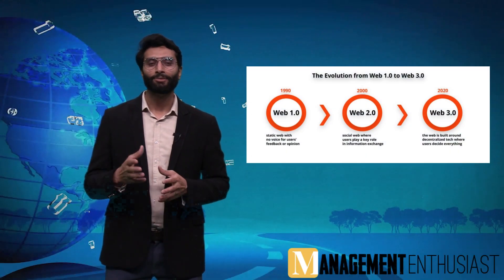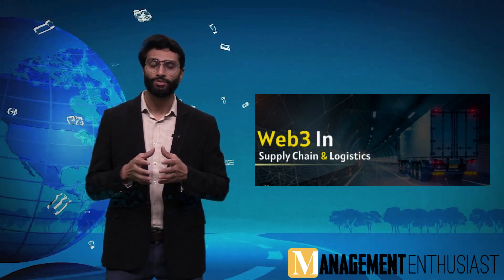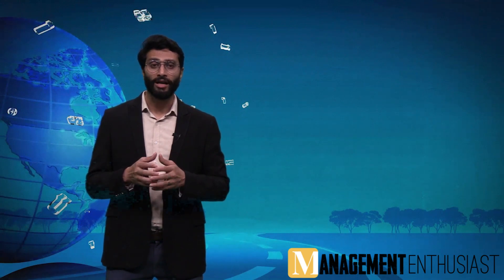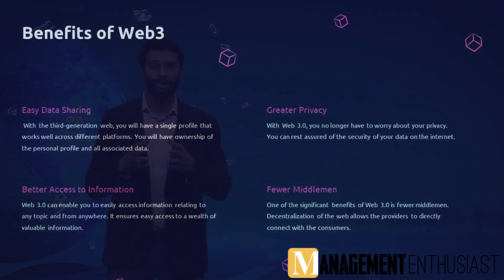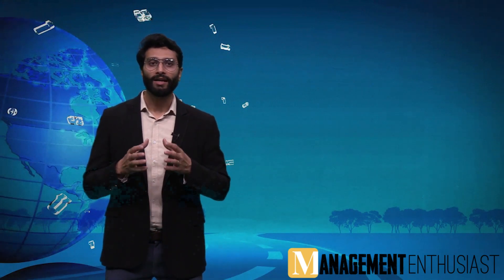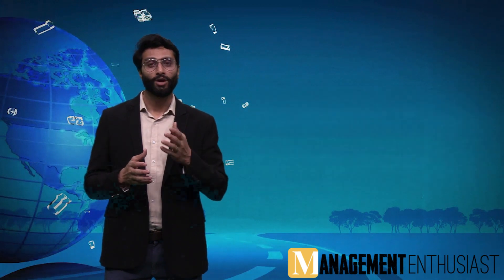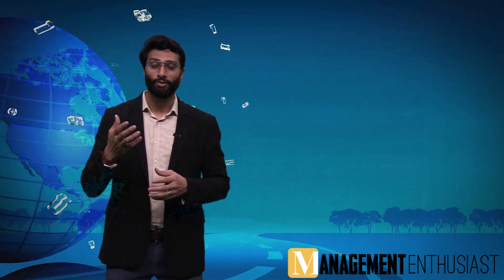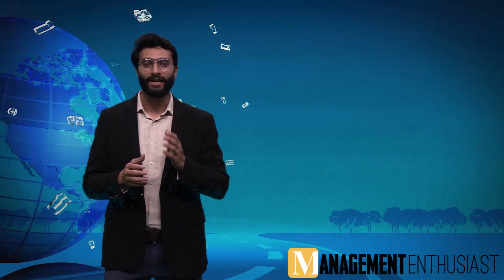Web 3 0 and its role in the Supply Chain Management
The third generation of web technologies is known as Web 3.0 (Web3). The World Wide Web, commonly referred to as the web, serves as the basic building block of the internet by offering website and application services.